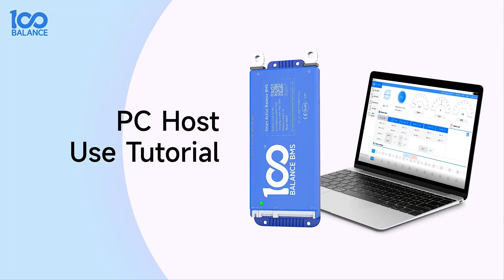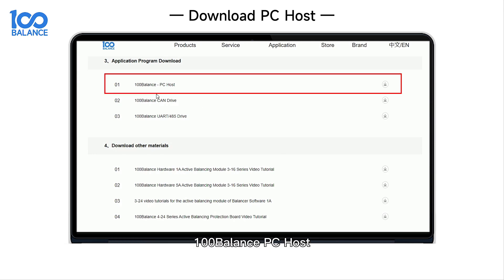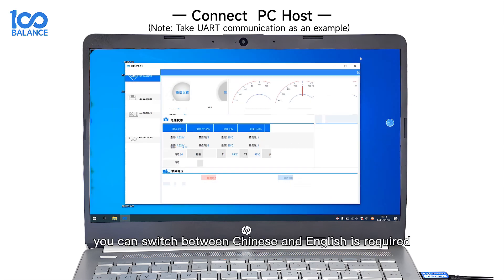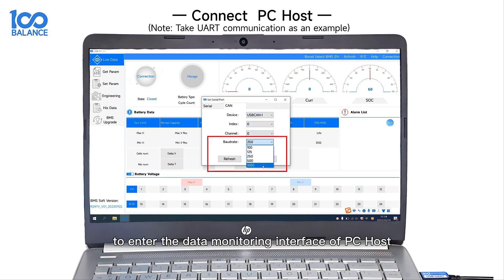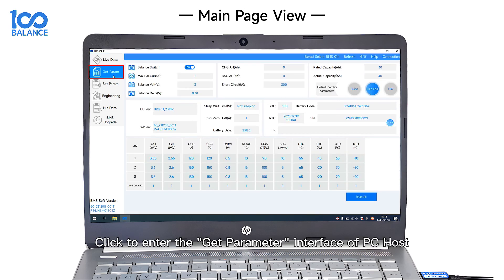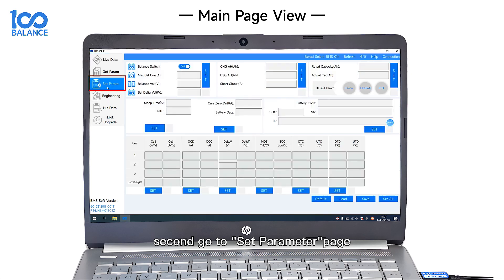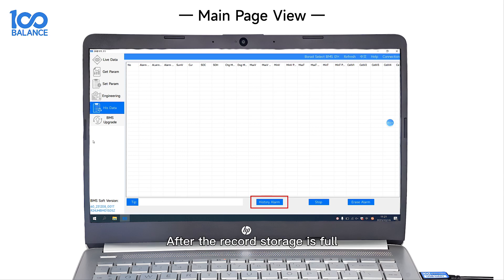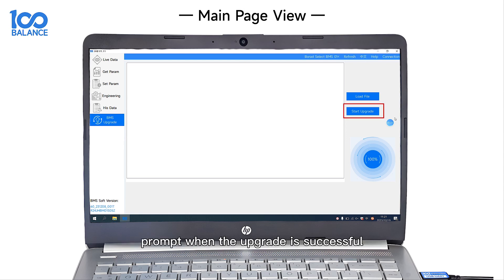How to use the PC host of 100Balance Smart active balance BMS?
This video is show you how to download an setup of 100balance smart active balance BMS.

THANKS!!